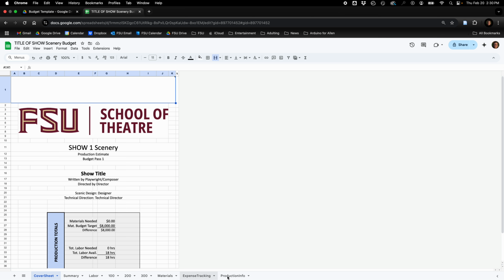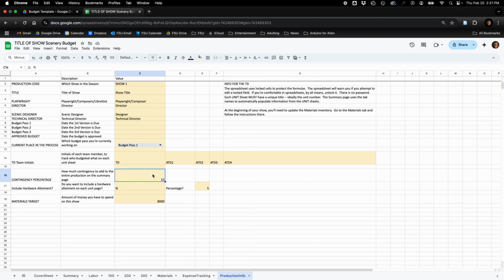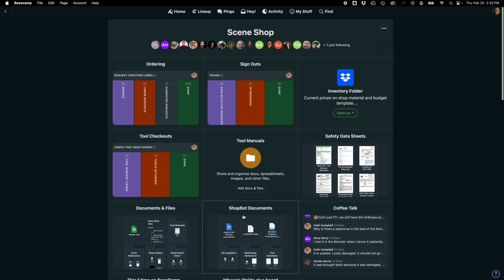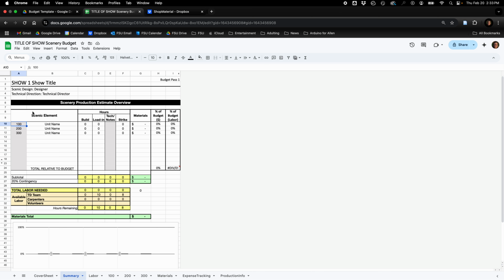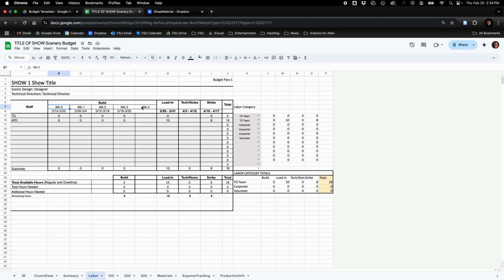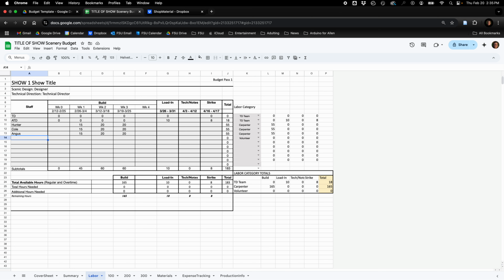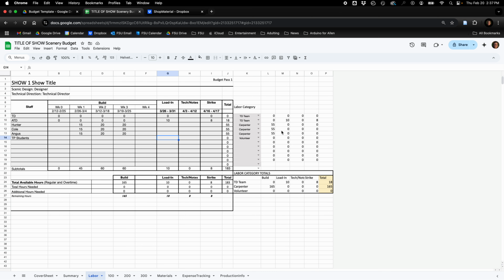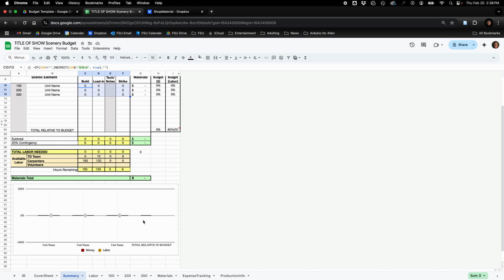Setting Up Your Budget Spreadsheet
0:00 Intro & where to find the budget spreadsheet on Basecamp
0:36 Production Info
2:08 Cover Sheet
2:29 Updating Materials sheet with current Shop Inventory
3:22 A few words about Unit Sheets
4:29 Labor sheet (and some stuff about the Summary page, and Laura finds an error)
8:35 Summary page